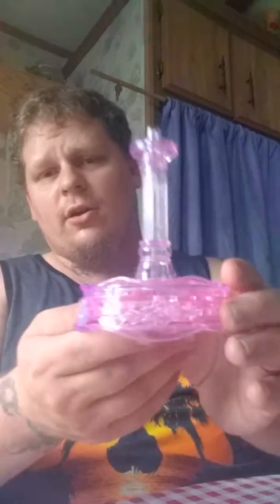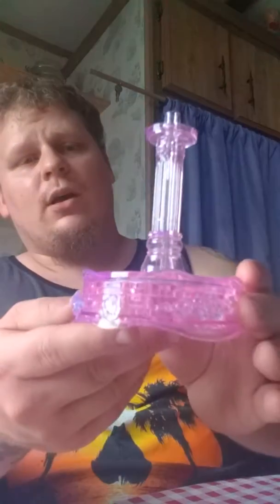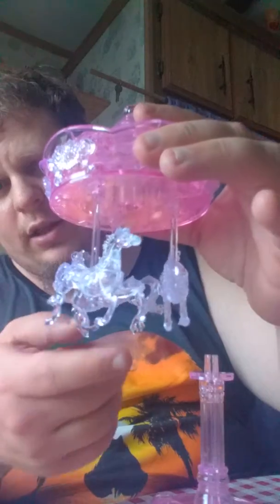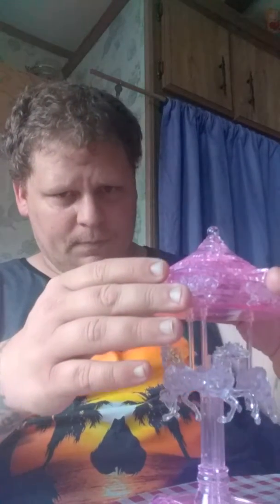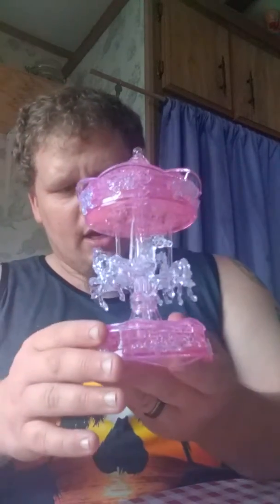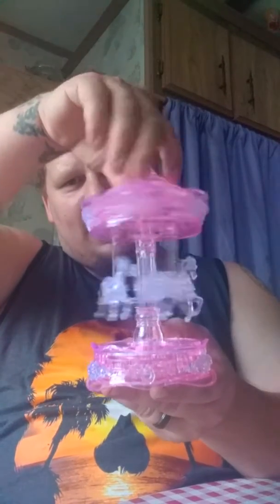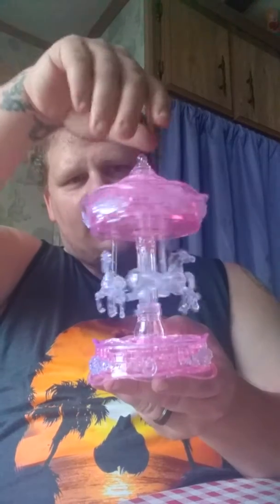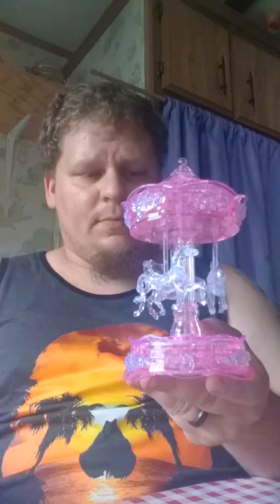Finally finishing up the carousel 3d crystal puzzles